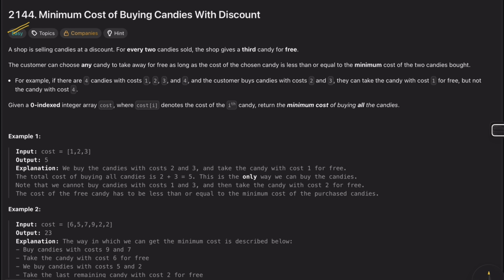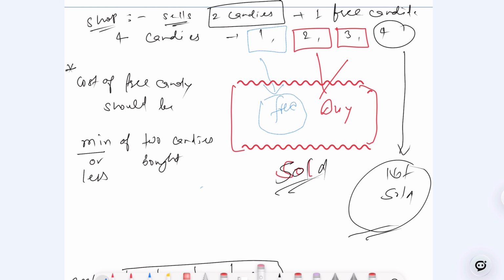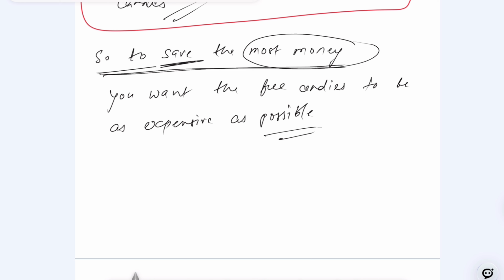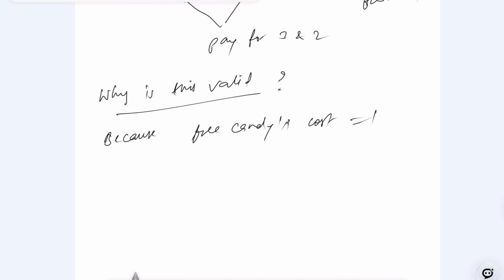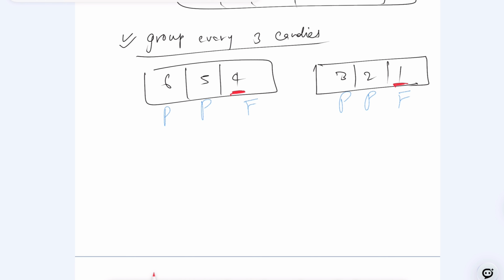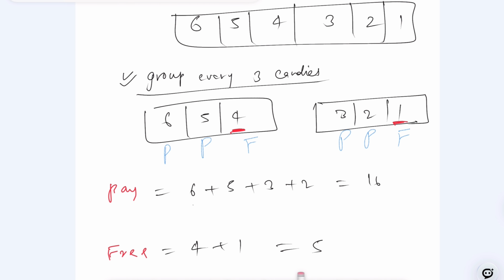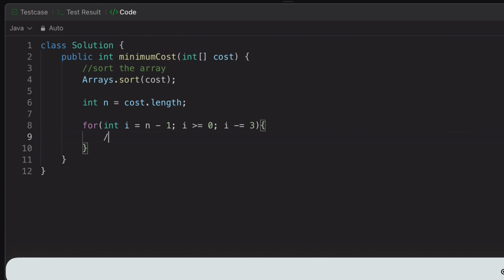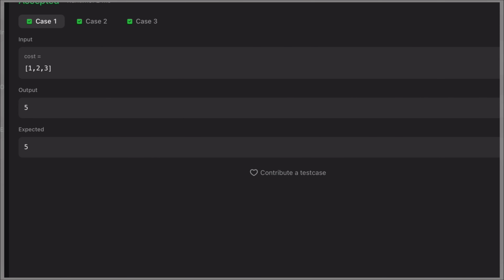Leetcode 2144. Minimum Cost of Buying Candies With Discount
2144. Minimum Cost of Buying Candies With Discount

1. Daily LeetCode Solutions & Video Explanations (YouTube + Website)
2. Structured Courses [Full Course Catalog
3. DSA + System Design Bootcamps for practical, real-world readiness
4.Connect & Enroll